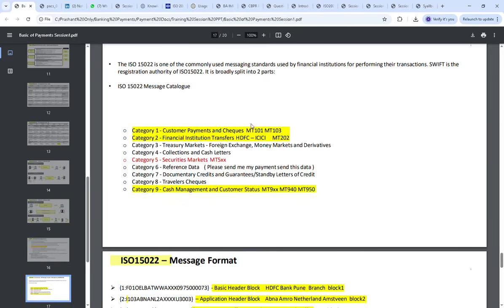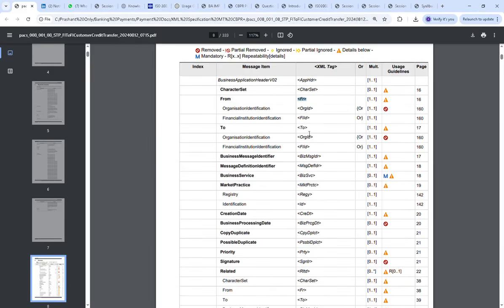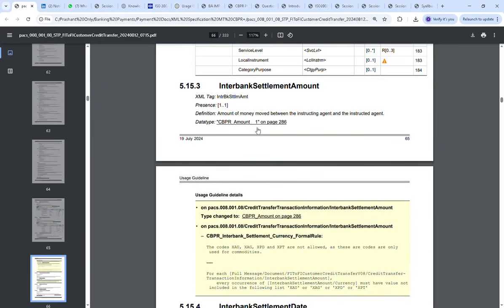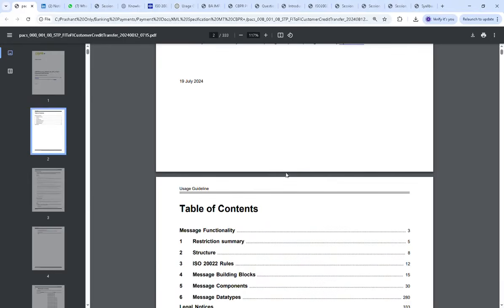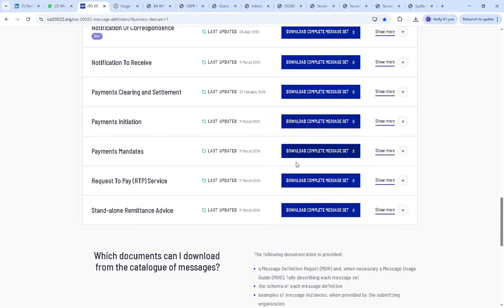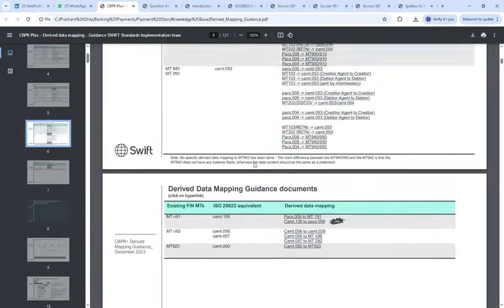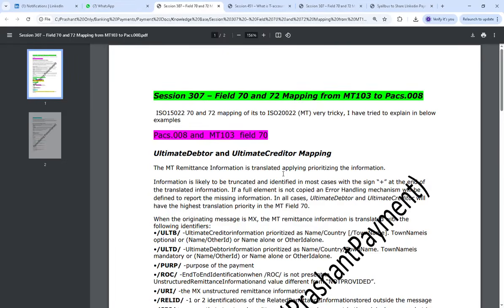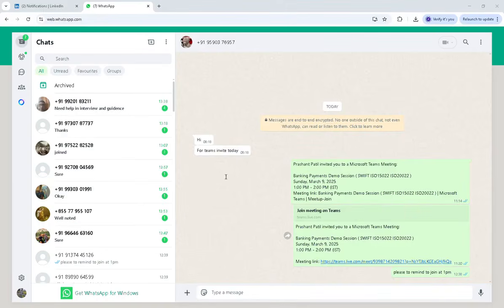Syallabus Walkthrough of Banking Payments | SWIFT | ISO20022 | online Training WA @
Syallabus Walkthrough of Banking Payments | SWIFT | ISO20022 | SEPA |GPI

SWIFT, the interbank messaging cooperative, is implementing the ISO 20022 standard for financial messaging, replacing its legacy MT (Message Type) format to enable more structured, granular, and richer data for cross-border payments. This global standard, known as MX (Message Exchange) in the SWIFT context, uses XML and provides enhanced data for compliance, reconciliation, and improved customer experience. SWIFT's mandatory ISO 20022 migration will be completed by November 2025, at which point all cross-border MT messages will be decommissioned.
A Global Standard: It's an open, international standard for financial messaging, designed to support all types of financial transactions.
XML-based: It uses the flexible XML syntax to create rich, structured data, unlike the older, space-limited MT formats.
Rich, Structured Data: ISO 20022 provides granular data fields for details like addresses, remittance information, and invoice details, which helps prevent payment delays and reconciliation issues.
Why SWIFT is adopting ISO 20022
Enhanced Data: It allows for more complete and accurate information to flow through the payment process, leading to greater transparency and better insights.
Automation: Richer, structured data facilitates automated reconciliation, reducing manual intervention and improving efficiency.
Improved Compliance: The standardized data enhances compliance and sanctions monitoring processes.
End-to-End Visibility: It provides dedicated payment reference fields that remain consistent throughout the payment journey, improving tracking from initiation to settlement.
The SWIFT Migration
Replacing MT Messages: ISO 20022 MX messages are replacing SWIFT's traditional MT messages for cross-border traffic.
Key Deadline: The end of the mandatory migration for cross-border traffic is in November 2025, requiring all banks to be able to send and receive ISO 20022 messages.
Coexistence and Contingency: A coexistence period allowed for both MT and MX messages, but after the November 2025 deadline, SWIFT introduced contingency services and stricter validation for any late-adopting MT messages, with potential charges for senders.